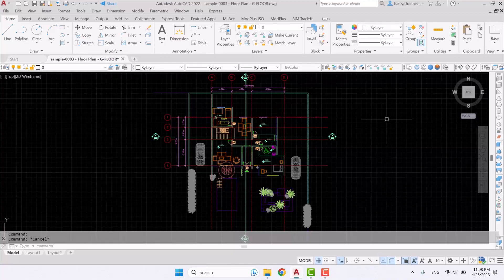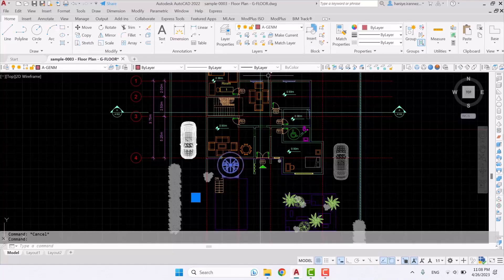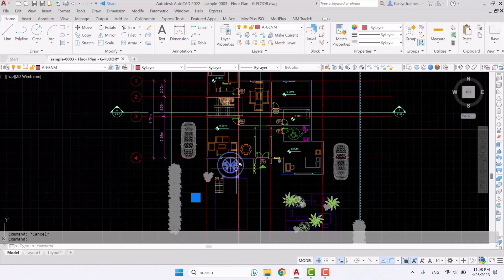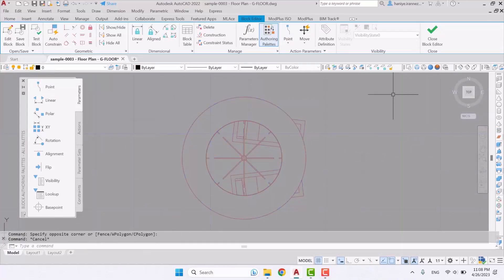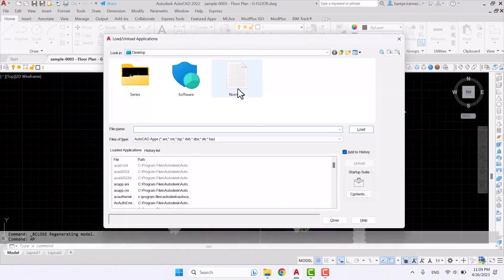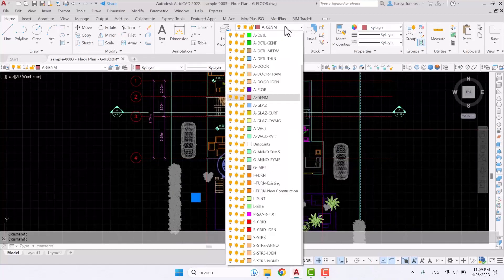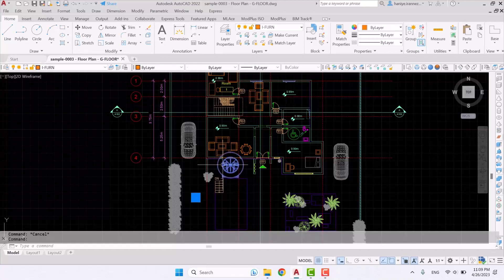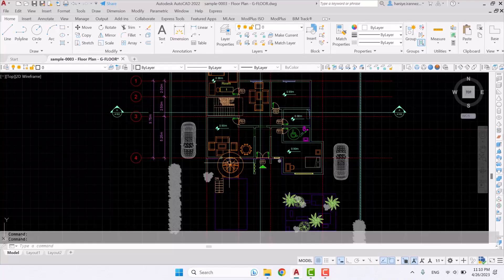☑️AutoCAD: Changing Block Component Layers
In this video, you will learn a quick and efficient method to change the component layers of blocks in AutoCAD without entering the block edit environment. Discover how to easily modify the layer assignments of block elements within a short time frame. Join us to streamline your workflow and enhance your AutoCAD skills!

Amir Karami